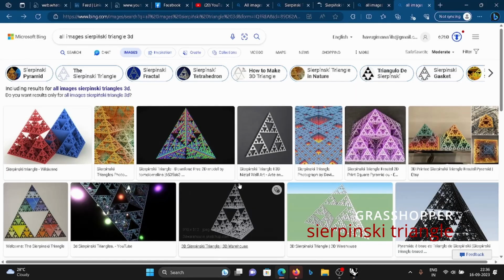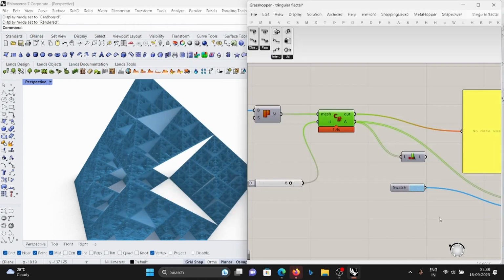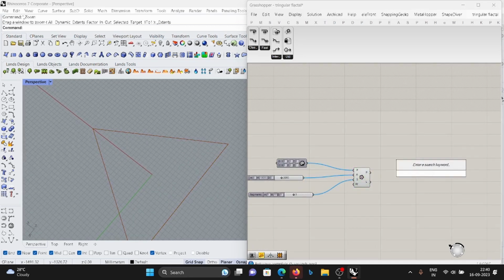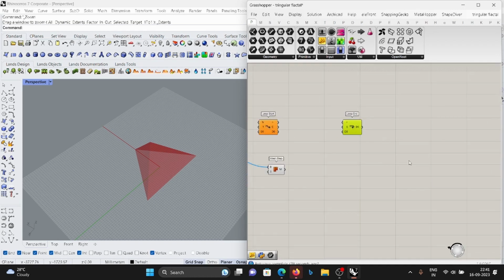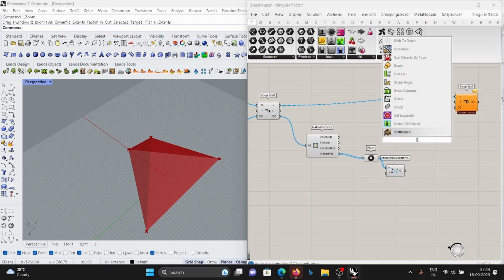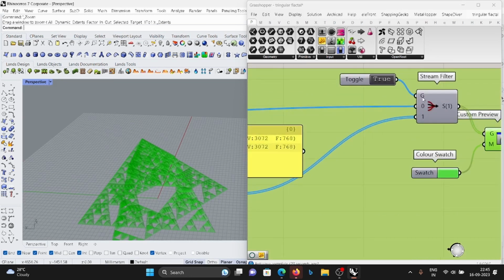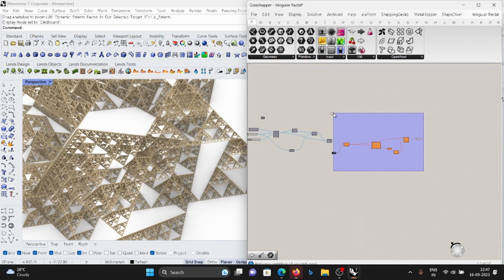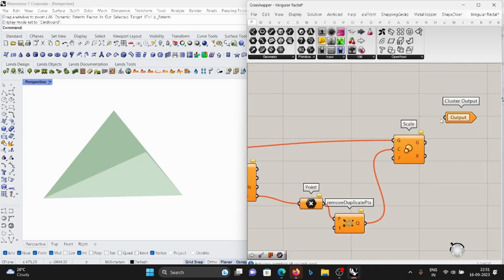part 1 SIerpinski triangle 3D GRASSHOPPER and parametric architecture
part 2 SIerpinski triangle 3D GRASSHOPPER and parametric architecture